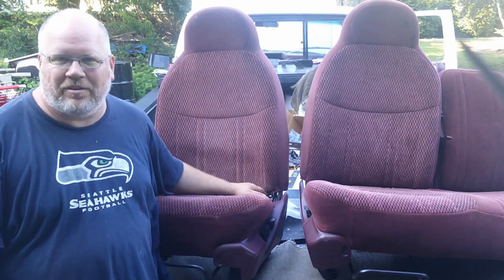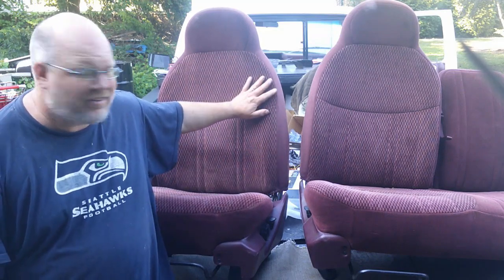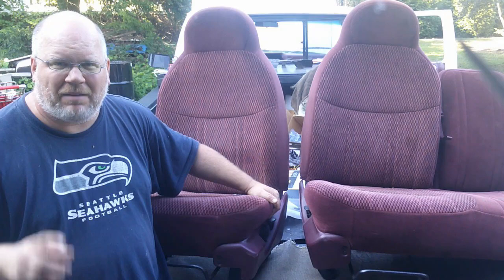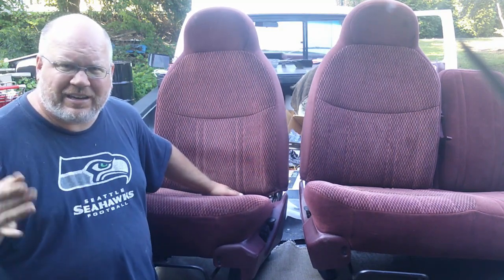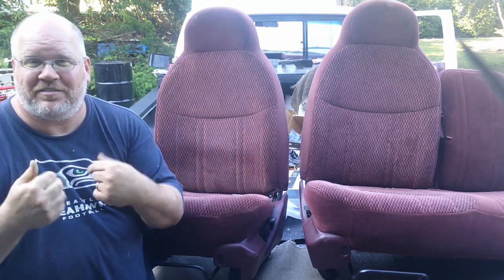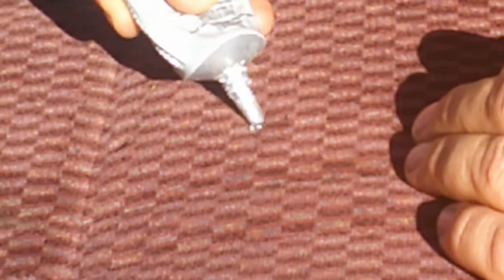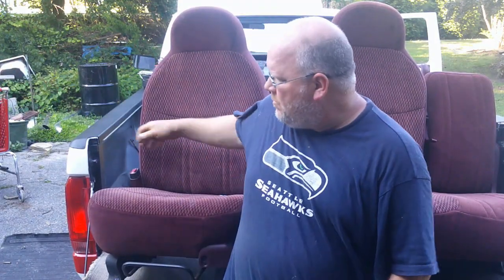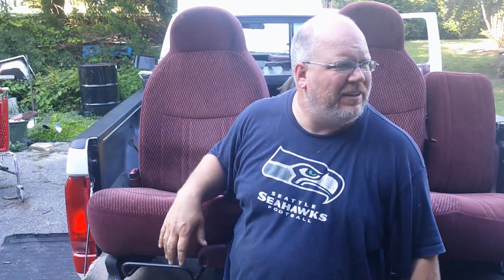Fixing Cigarette Burns In Car Seats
DID YOU GET A USED CAR THAT WAS PREVIOUSLY OWNED BY A SMOKER? HAVE YOU GOTTEN SEATS FOR YOUR PROJECT CAR THAT HAVE CIGARETTE BURNS IN THEM.  i WILL SHOW YOU A CHEAP AND EASY WAY TO REPAIR SEATS WITH CIGARETTE DAMAGE. THIS UPHOLSTERY REPAIR MIGHT WORK ON FURNITURE TOO.